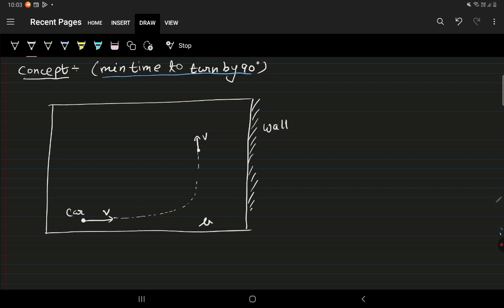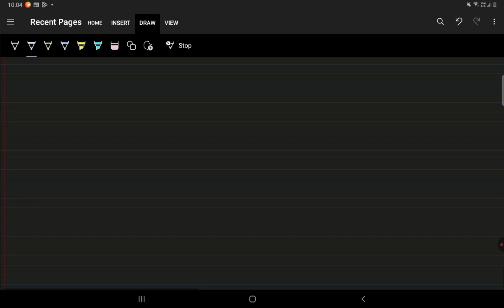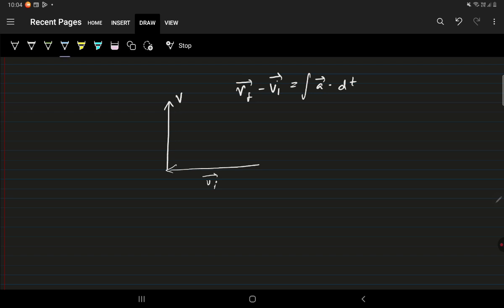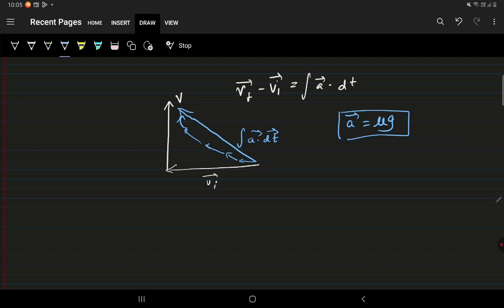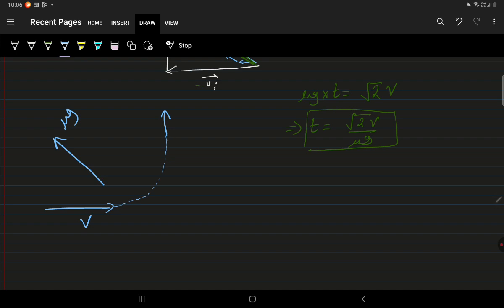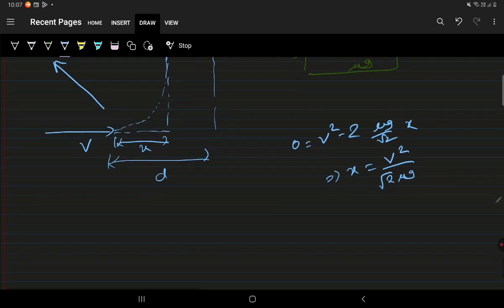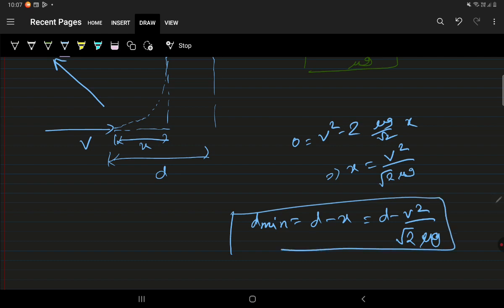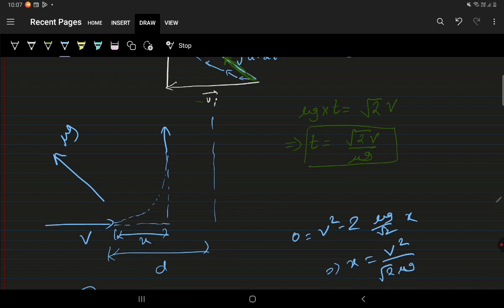Min time to turn by 90 deg, kinematics, jee oly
src - pathfinder,  nbpho